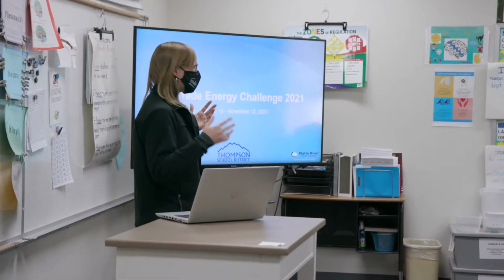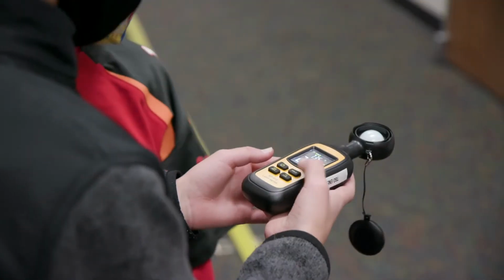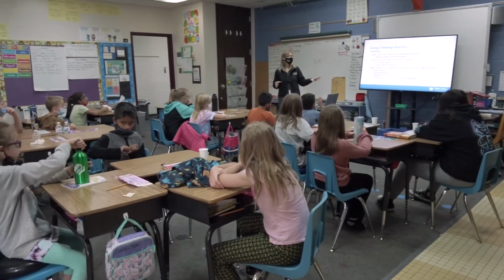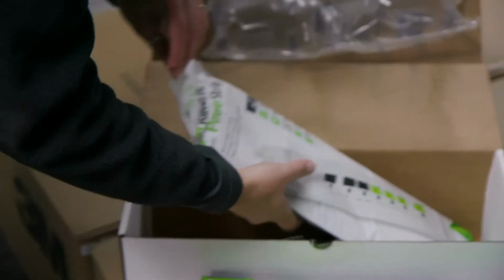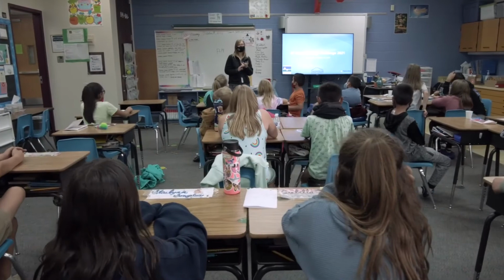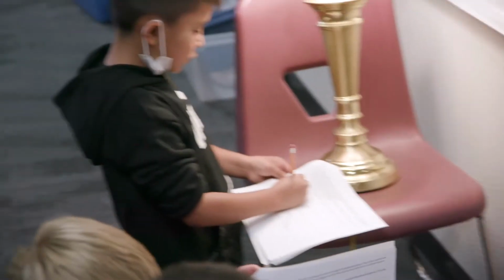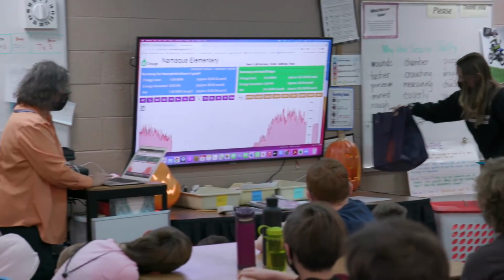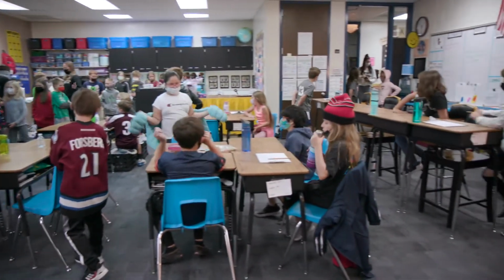Loveland Students Learn the Skills to Bring Energy Savings Home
Through the Thompson School District’s Energy Challenge, 4th Grade Classrooms are being taught valuable efficiency lessons they can bring home with them.  This 4-week course takes them from learning where energy comes to instruction on how to use the tools that show them real-time energy use.  Students can then bridge the gap between in-class learning and at-home water and energy savings with individual efficiency kits provided with funding by Loveland Water and Power and Platte River Power Authority.